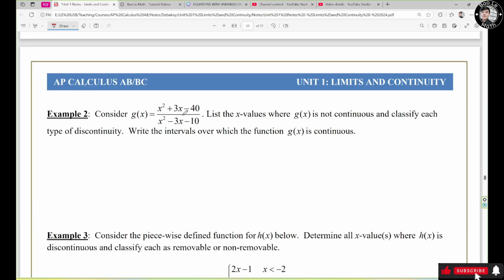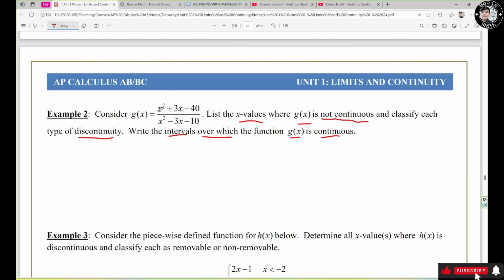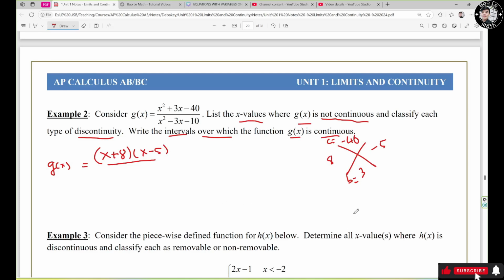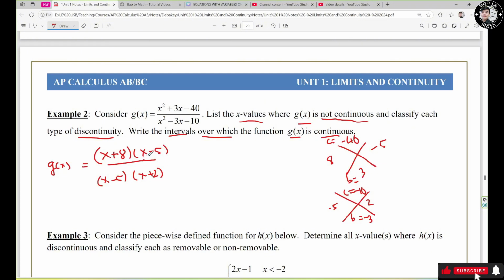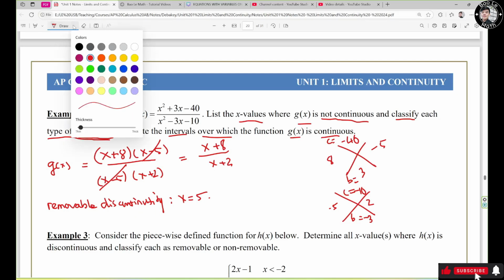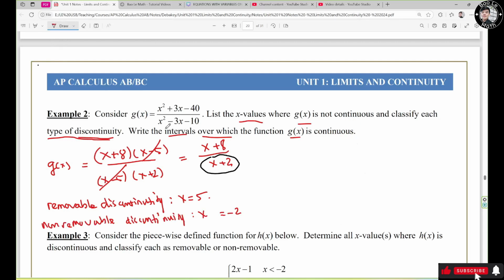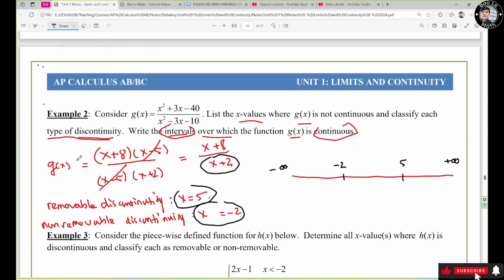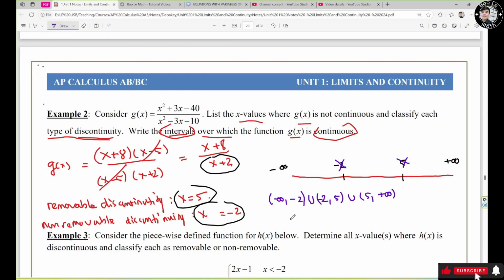The Difference Between Removable and Nonremovable | AP Calculus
In this video, we’ll learn how to distinguish between removable and nonremovable discontinuities, an essential concept in AP Calculus AB and BC.